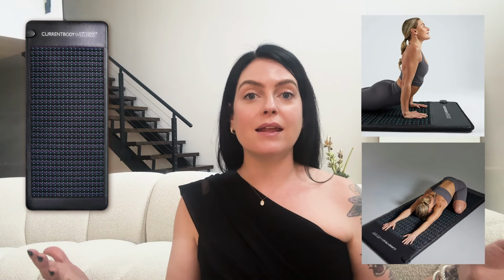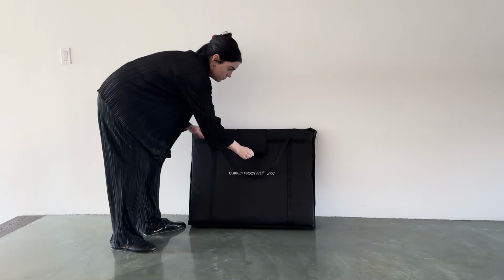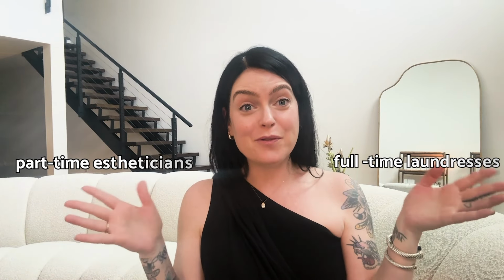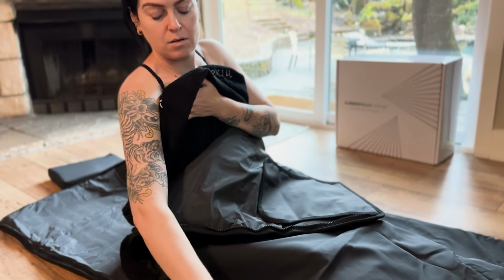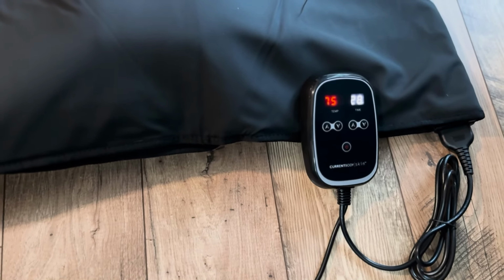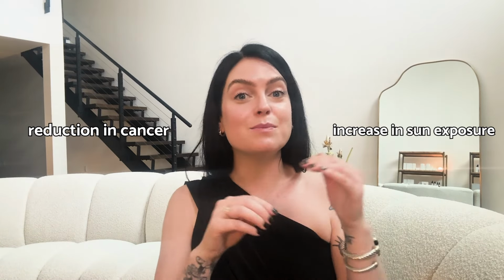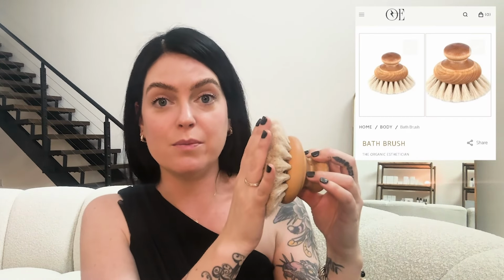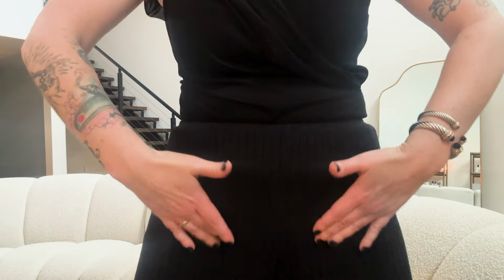An Esthetician's Wellness Routine | PEMF, Sauna, Lymphatic Compression + More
As an esthetician and wellness practitioner, I'm always exploring tools and rituals that support deep restoration and cellular health. In this video, I’m sharing my current daily and weekly wellness routine—featuring PEMF therapy, infrared sauna sessions, lymphatic compression, and a few expert esthetician tips to keep your skin and body in balance.

You’ll get a behind-the-scenes look at the products and devices I personally use, including some of my go-to favorites from CurrentBody Wellness. Whether you're a fellow esthetician, a wellness enthusiast, or someone looking to elevate your self-care routine, I hope this inspires you to explore the power of intentional, restorative practices.

JUMP AHEAD:
00:00 INTRO
02:56 PEMF Infrared Mat
09:14 Infrared Sauna Blanket
12:28 Physical Activity
14:28 Lymphatic Compression
19:15 My Evening Wellness Routine
21:04 Ending

Balance Body Motr Pilates Bar

INTERESTING READING:
Vitamin D & Sunlight: Strategies for Cancer Prevention and Other Health Benefits